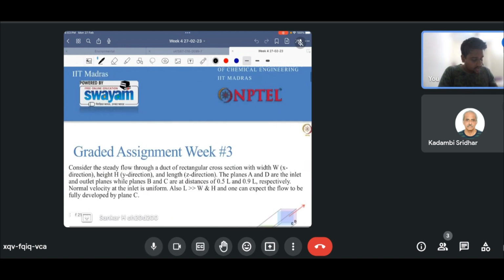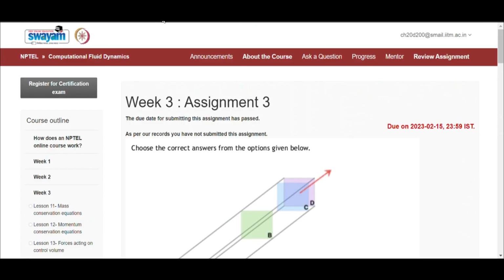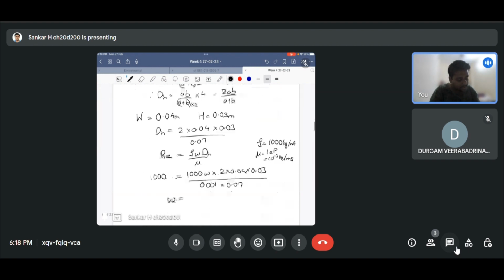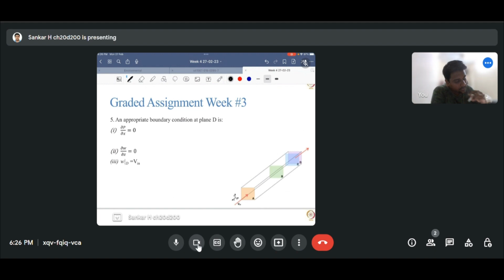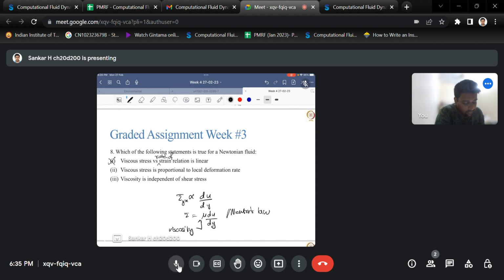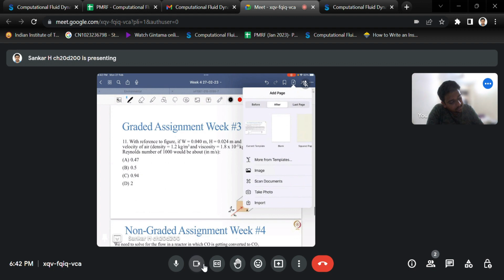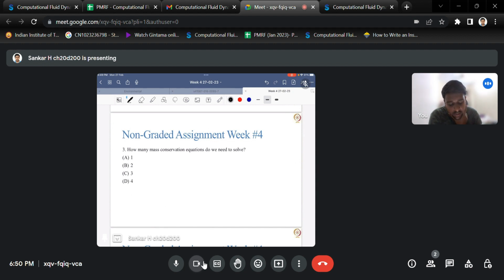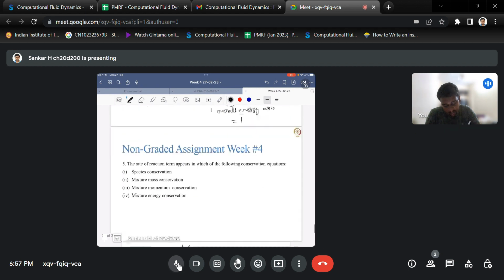27 02 2023; noc 23 ch 10 Computational Fluid Dynamics; Live Tutorial Session